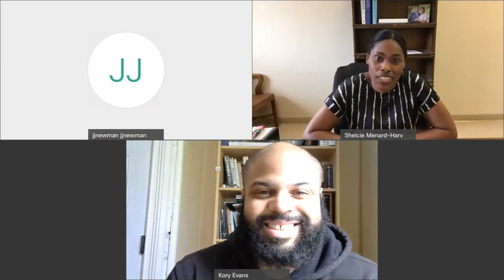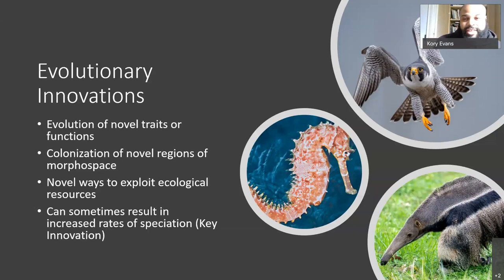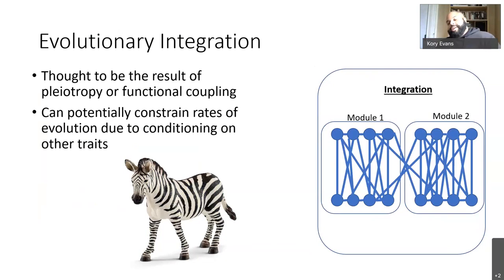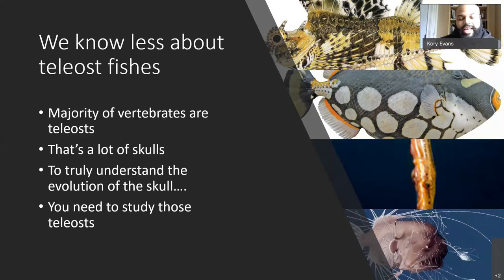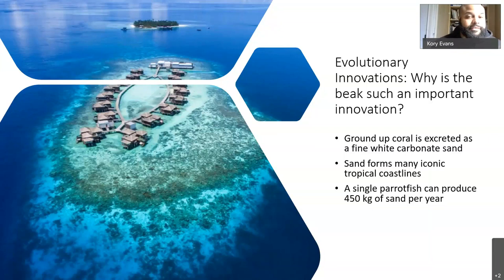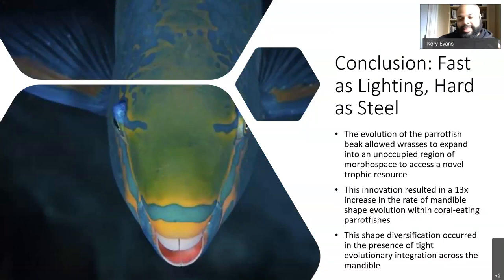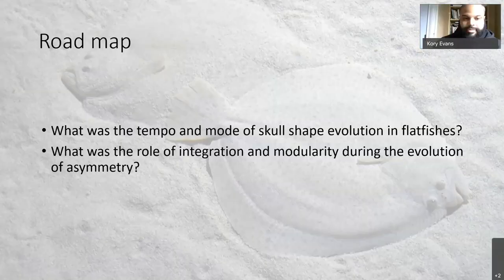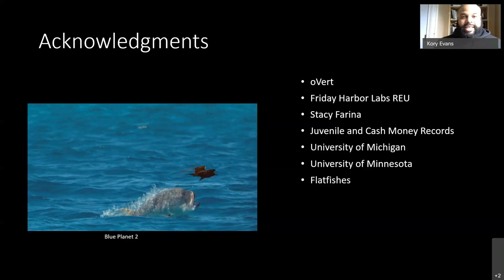Evolutionary Mosaics & The Interplay Between Innovation and Integration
Evolutionary innovations are scattered throughout the tree of life and have allowed the organisms that possess them to occupy novel adaptative zones. While the impacts of these innovations are well-documented, much less is known about how these innovations arise in the first place. Patterns of covariation among traits across macroevolutionary timescales can offer insights into the generation of innovation. However, to date, there is no consensus on the role that trait covariation (i.e. integration and modularity) plays in this process. Here, we examine two case studies in fishes to determine the role that trait integration has played in shaping the striking evolutionary innovations that each clade possesses.